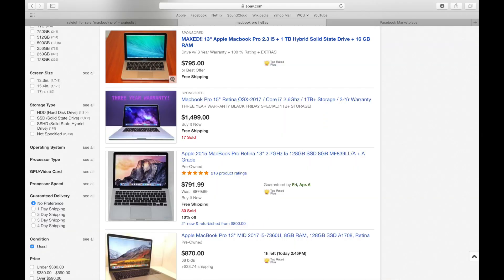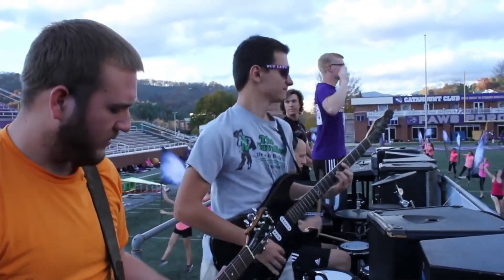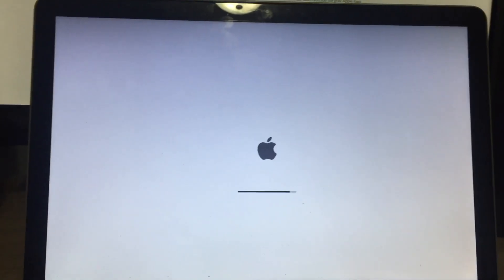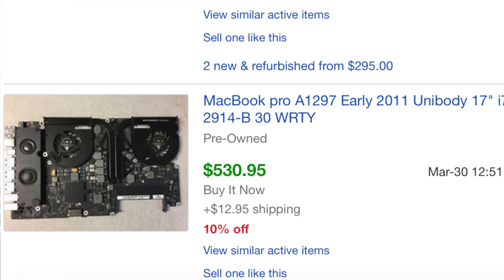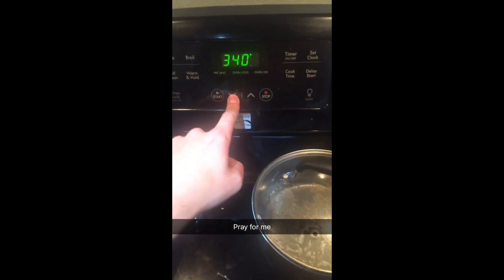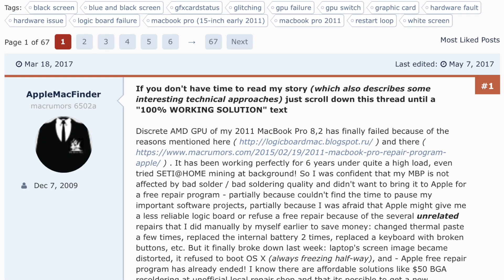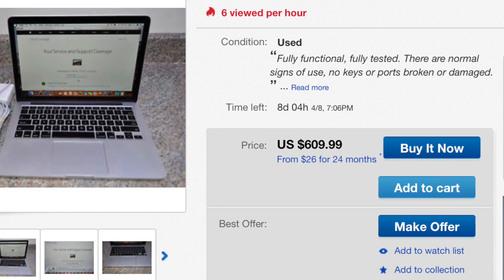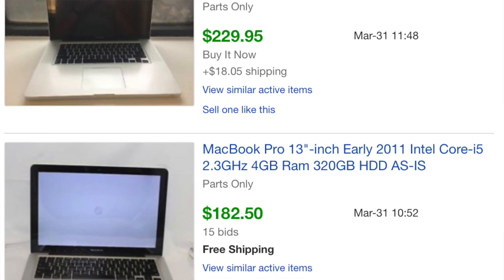DON'T BUY a Used 15” 2011 MacBook Pro!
In this video, I talk about why you shouldn't buy a product that Apple considers obsolete.